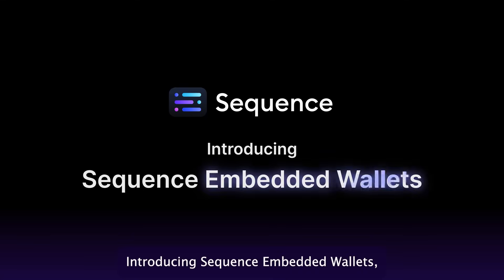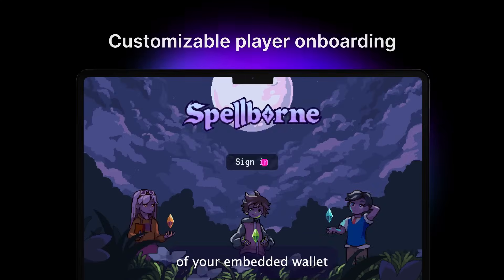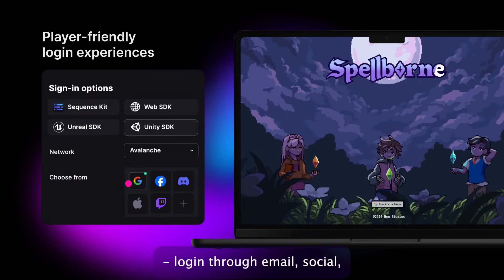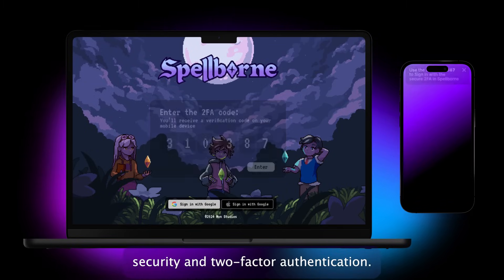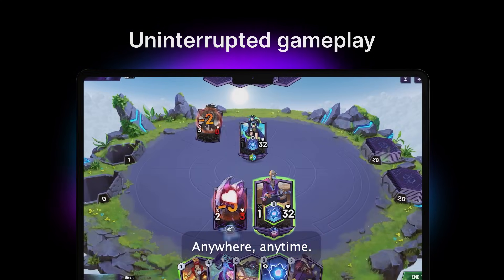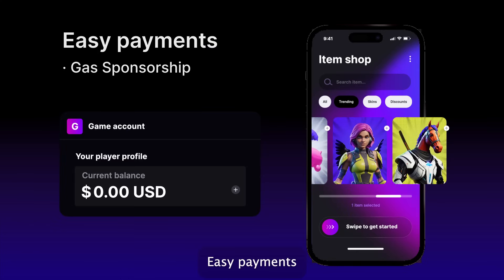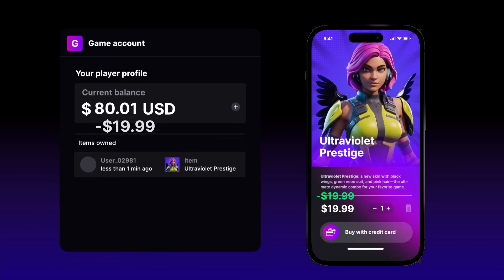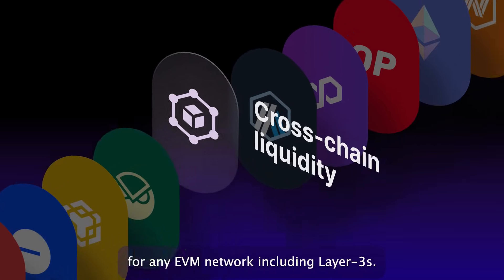Sequence Embedded Wallets | Full Trailer [WaaS]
Integrate web3 into your games and apps with the very best DX and UX in the game.
Available for web, mobile, Unity and Unreal — powered by our non-custodial smart wallet.

X: @0xsequence
Warpcast: @0xsequence